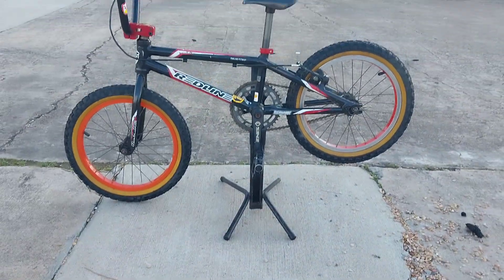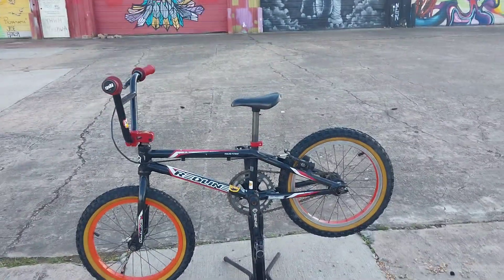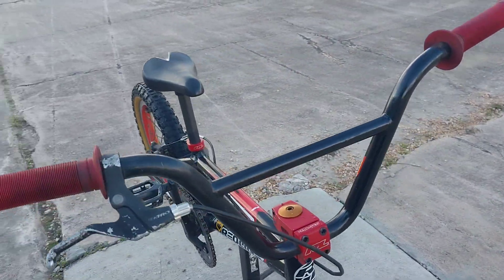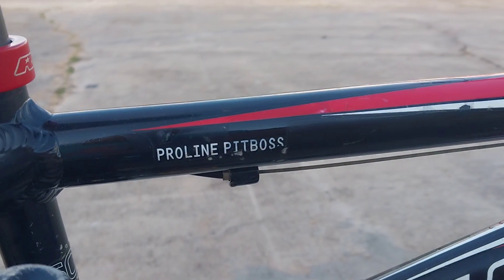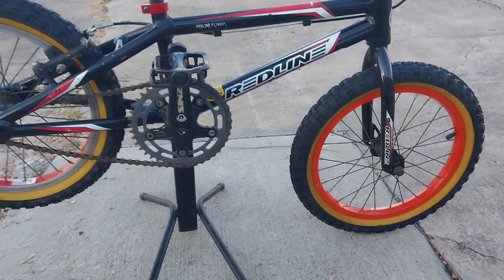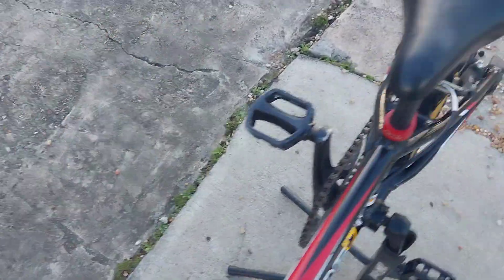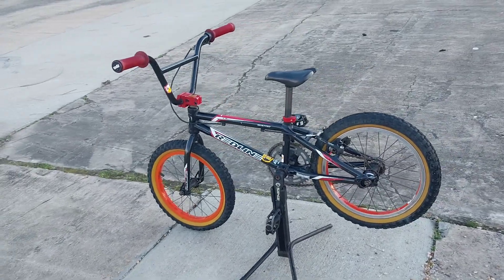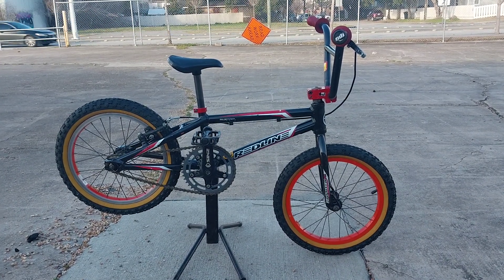2018 Redline Proline Pitboss 16" New School BMX Racing Pitbike Bike Bicycle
This is a 2018 Redline Proline Pitboss 16" New School BMX Racing Pitbike Bike Bicycle. Thanks.

4-Jeri A'ME ACS Alans BMX ATI Aztec Bullseye Concrete and Smog D20 Darxide Dia-Compe ELF BMX Fibrax Flite GT Gusset Haro Hutch Id Izumi Kashimax Kenda Kool Stop MCS Mirage MKS Neptune BMX Nitto Nutrak Odyssey Oxford Panaracer Pro Neck Profile Racing Raleigh Redline Robinson S&M Bikes Salt SE Bike SE Racing Shimano Skyway Suzue Tange Torker Tribal Bikes Ukai Velo Vocal VP We Were Rad Weldtite Wellgo Whitefield GT Mongoose Hawk Haro Dia-Compe Panaracer Neptune Mirage Skyway Tioga ODI Haro Profile Tange Nitto Bullseye SE Racing MCS Raleigh Diamond Back Hutch Redline Proline Titan Powerlite Fishbone FitBikeCo Specialized Trek Cannondale Dyno HH Racing Kuwahara Airborne Stolen Answer Kink We The People Odyssey Shimano Box Colony Haro S&M The Shadow Conspiracy CHASE Sunday GT Cult Profile Racing Tangent SSquared SE Racing Vans Radio Subrosa Kink BSD VDC CW CYC